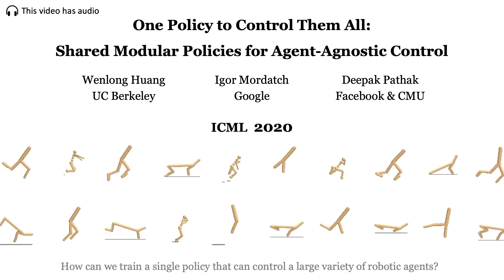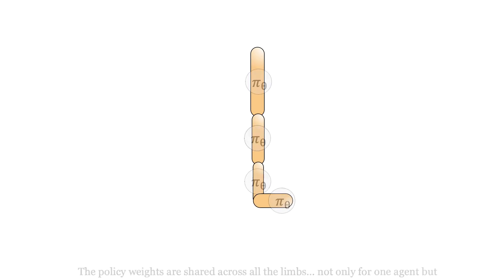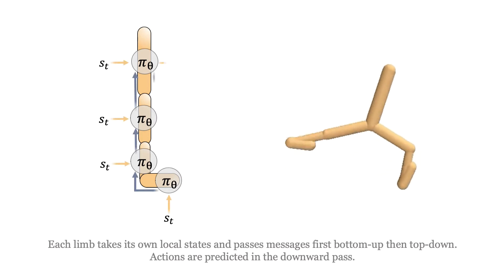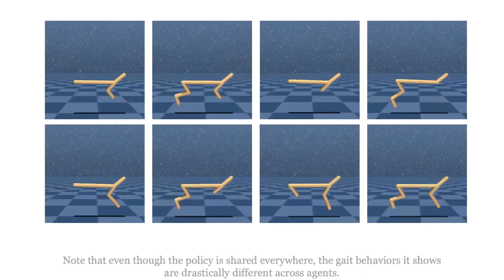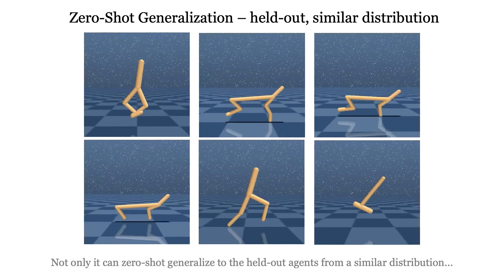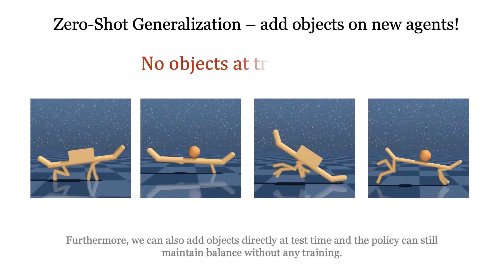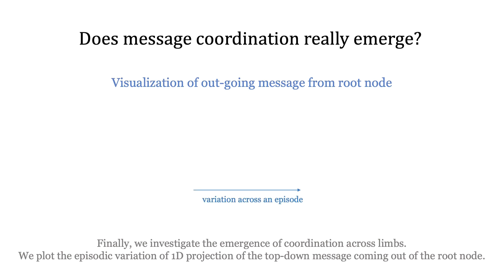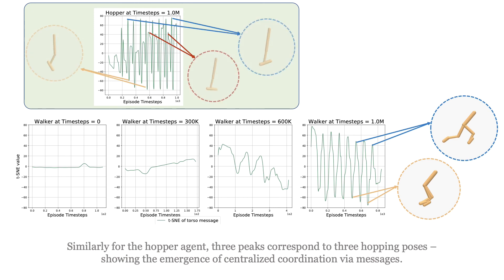One Policy to Control Them All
This video summarizes our ICML 2020 paper on "One Policy to Control Them All: Shared Modular Policies for Agent-Agnostic Control". More details, source code, and paper can be found

TL;DR: Deep learning success in CV/NLP is driven by the ability to pretrain on diverse data. How can we bring pretraining success to robots? Each robot has different shapes, actions, motors, etc. Furthermore, vanilla RL doesn't generalize beyond the training agent. In this project, we train a single policy to control wide variety of planar robots and then show generalization to unseen robotic agents at test-time without any further training.

Project Abstract:
Reinforcement learning is typically concerned with learning control policies tailored to a particular agent. We investigate whether there exists a single global policy that can generalize to control a wide variety of agent morphologies -- ones in which even dimensionality of state and action spaces changes. We propose to express this global policy as a collection of identical modular neural networks, dubbed as Shared Modular Policies (SMP), that correspond to each of the agent's actuators. Every module is only responsible for controlling its corresponding actuator and receives information from only its local sensors. In addition, messages are passed between modules, propagating information between distant modules. We show that a single modular policy can successfully generate locomotion behaviors for several planar agents with different skeletal structures such as monopod hoppers, quadrupeds, bipeds, and generalize to variants not seen during training -- a process that would normally require training and manual hyperparameter tuning for each morphology. We observe that a wide variety of drastically diverse locomotion styles across morphologies as well as centralized coordination emerges via message passing between decentralized modules purely from the reinforcement learning objective.